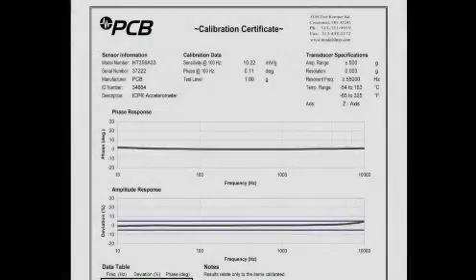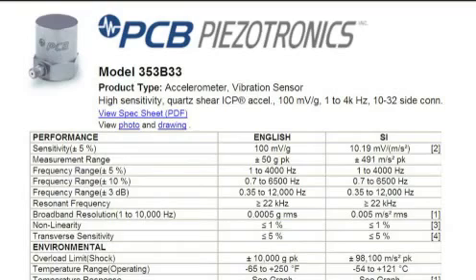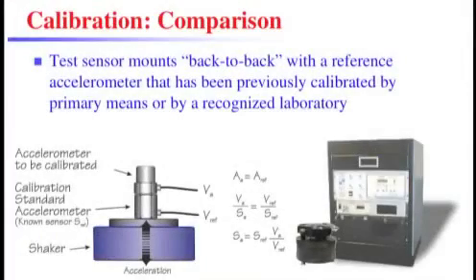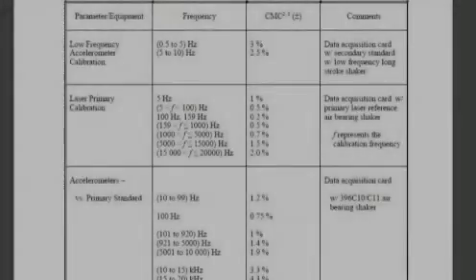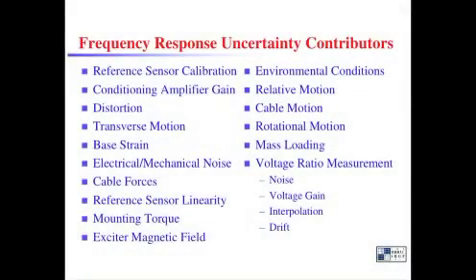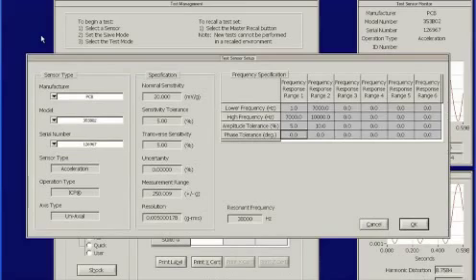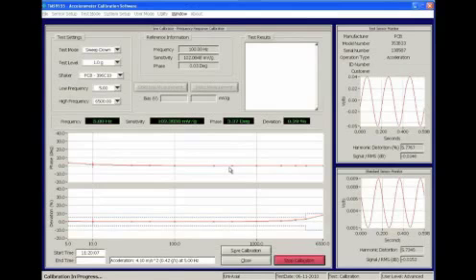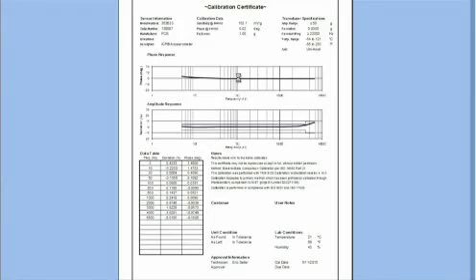CALIBRATION VID 0113 9155 Tutorial